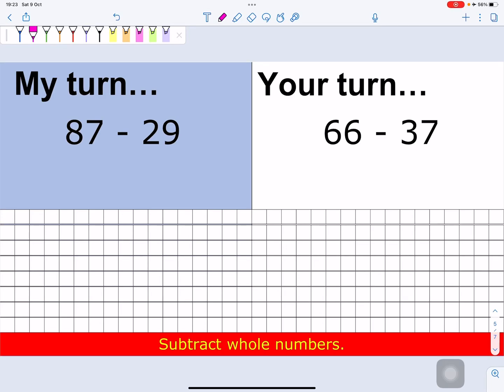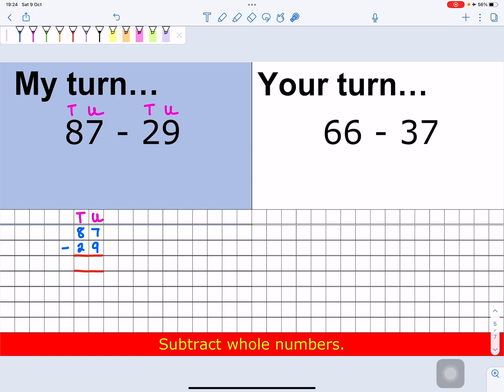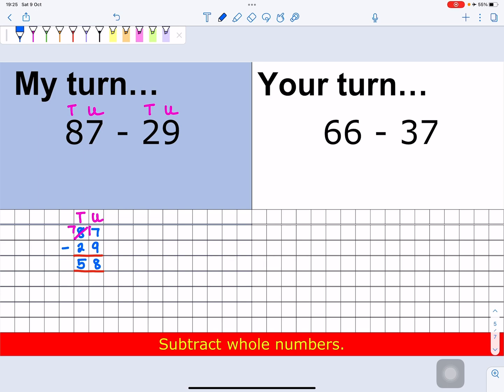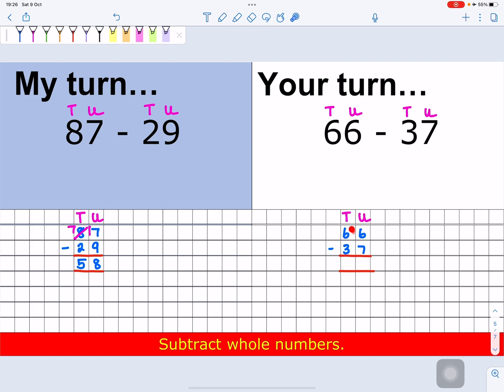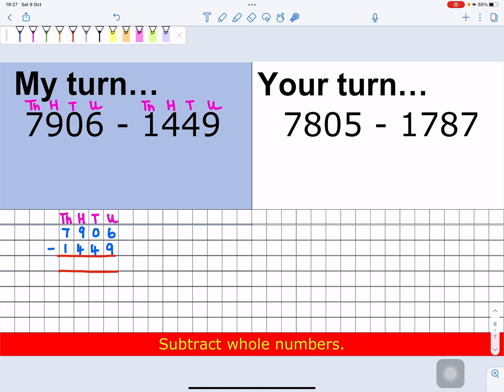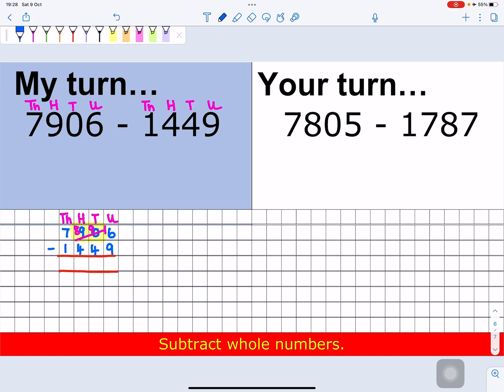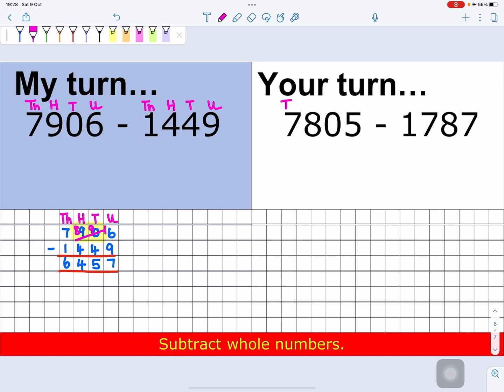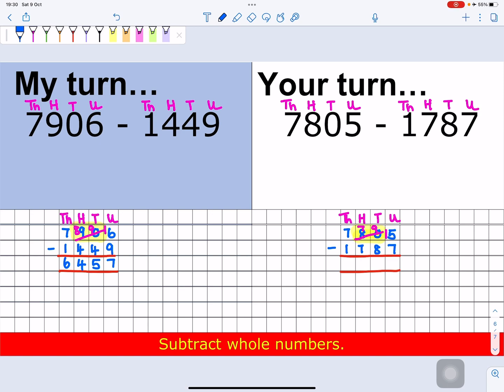N1.1 Subtracting Whole Numbers